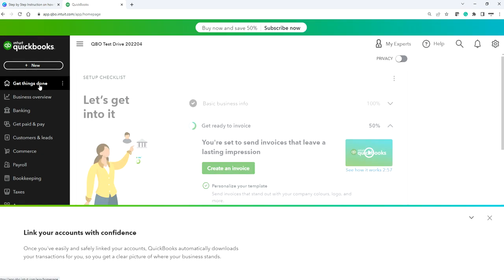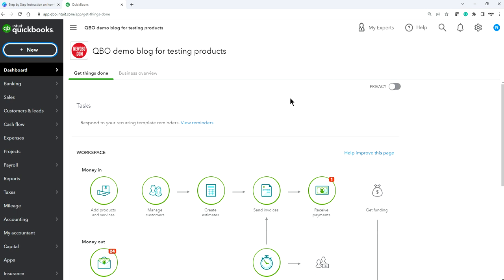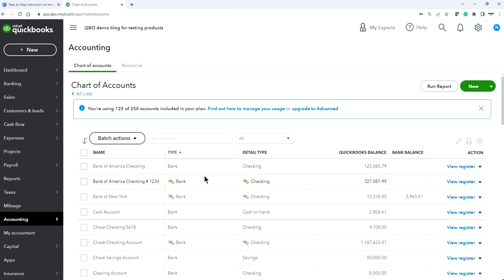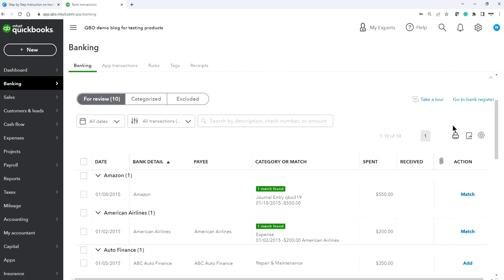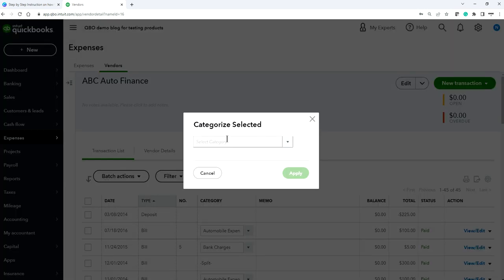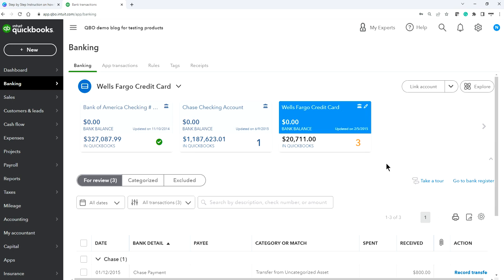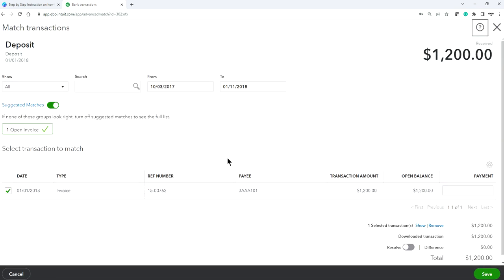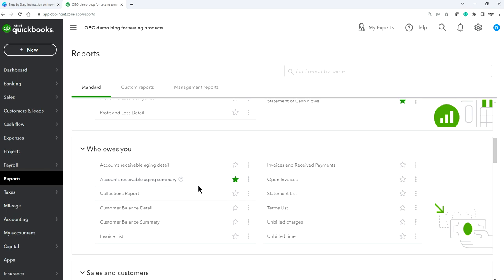How to use QUICKBOOKS ONLINE in 2022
TIMESTAMPS:
00:00 Intro
01:19 Look at QuickBooks Online QBO
05:29 QuickBooks Manual Transactions (+New)
12:45 QuickBooks Gear Setup
15:16 QuickBooks Banking Dashboard
16:36 QuickBooks Cash Flow Planner Dashboard
17:32 QuickBooks Sales Dashboard
18:05 QuickBooks Projects Dashboard
23:54 QuickBooks Managing Transactions
52:17 QuickBooks Handling Customer Sales Transactions
56:20 QuickBooks Books Review
57.49 QuickBooks Running Reports